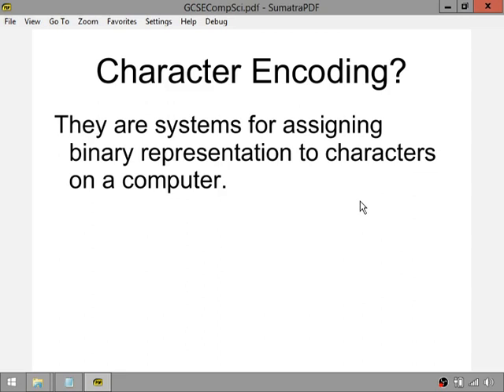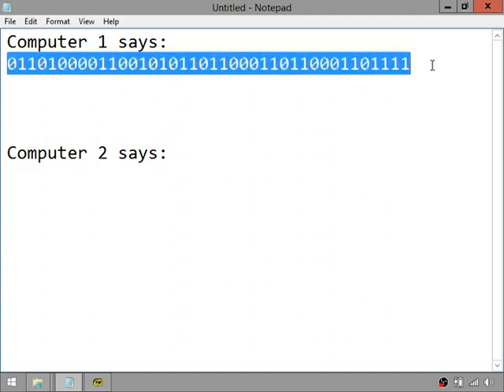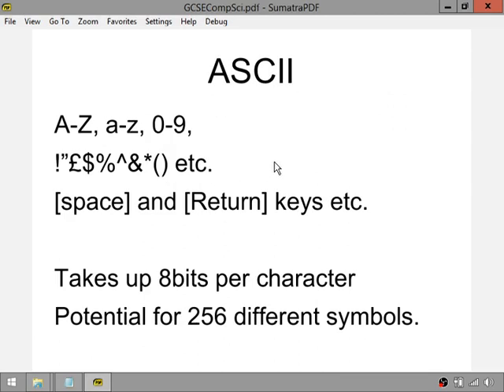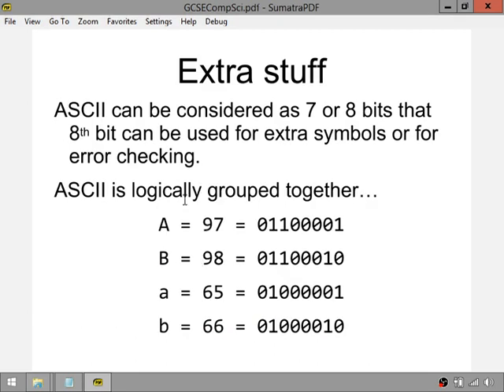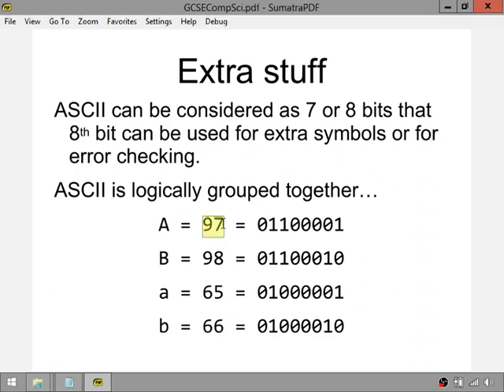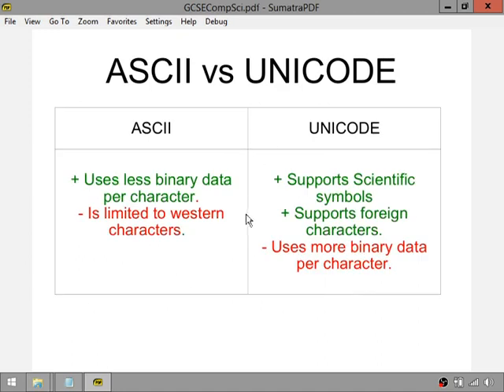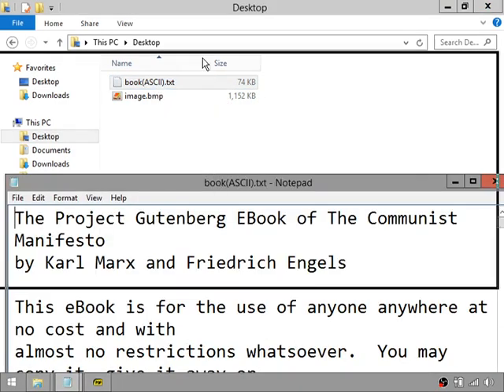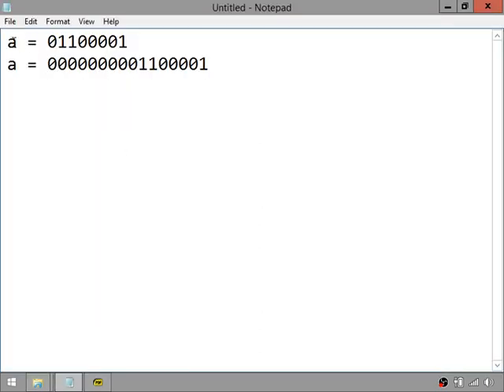GCSE Computer Science Unit 3 Part 3: ASCII & UNICODE